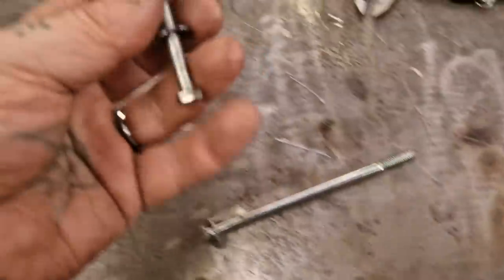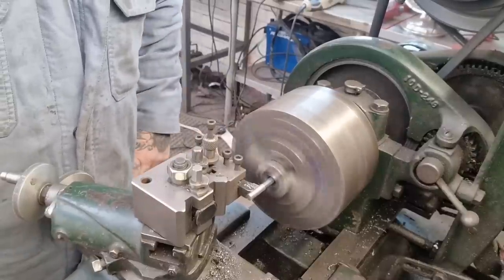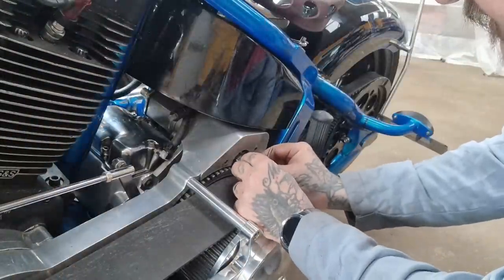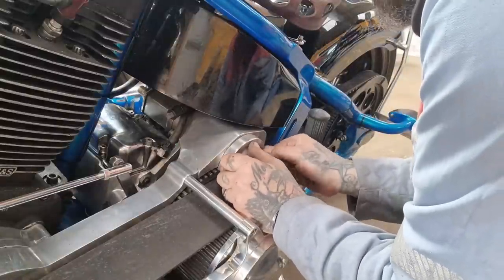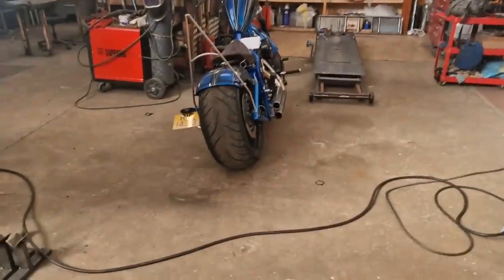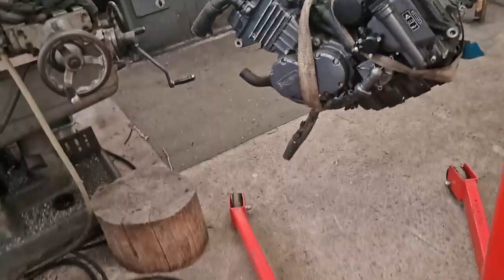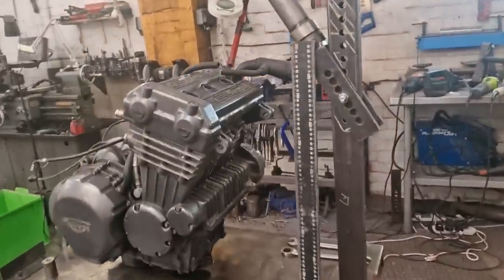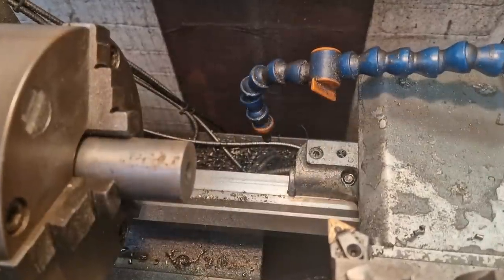How I Build Handmade Custom Bikes Big Blue New Triumph Goodbye Old Mill